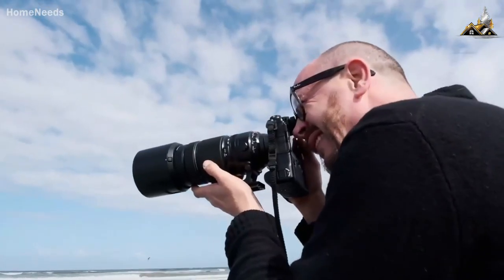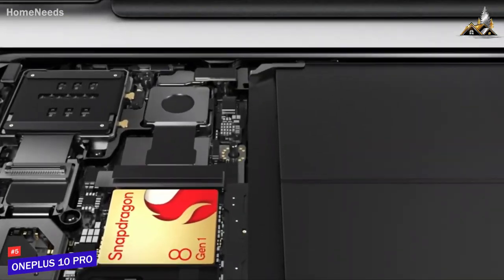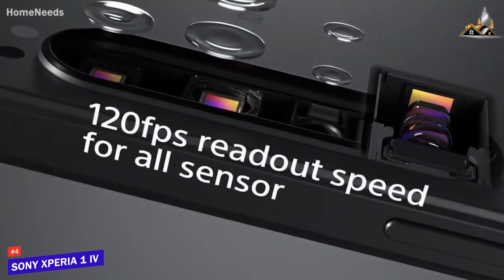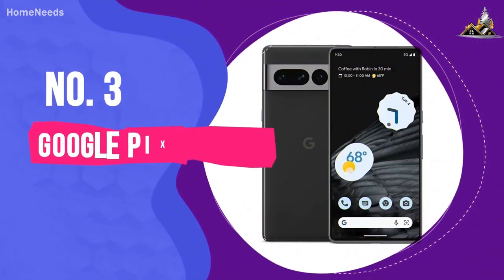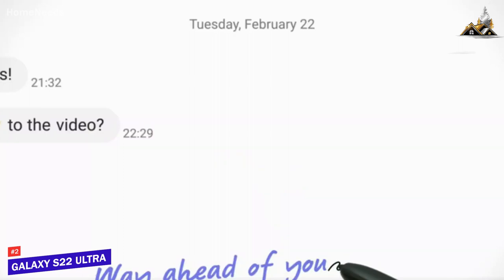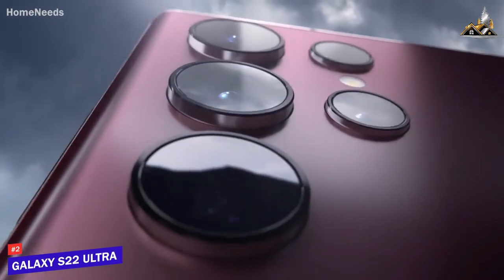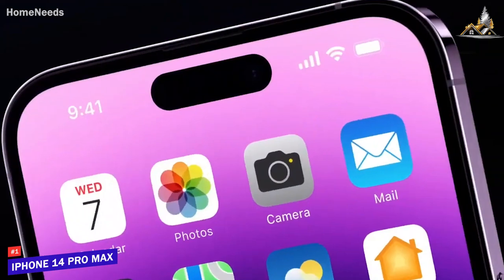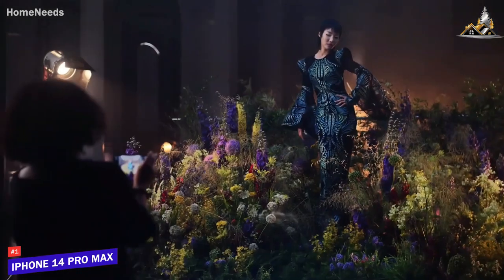Top 5 Best Camera Phones 2023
Links to the Best Camera Phones 2023 are listed below. At Valid Consumer, we've researched the Best Camera Phones 2023 on Amazon saving you time and money.

► 5. OnePlus 10 Pro
► 4. Sony Xperia 1 IV
► 3. Google Pixel 7 Pro
► 2. Samsung Galaxy S22 Ultra
► 1. iPhone 14 Pro Max

When was the last time you saw a point-and-shoot camera in use? It's possible that it's been a while. On a regular basis, though, you are likely to see someone using their smartphone to take a picture. Smartphone cameras have become the go-to technique for many users, and cameras are quickly becoming one of the most crucial elements to consider when upgrading a device. If you're shopping for your next smartphone and need some advice, we're here to assist. Here is our list of the best camera phones on the market right now.